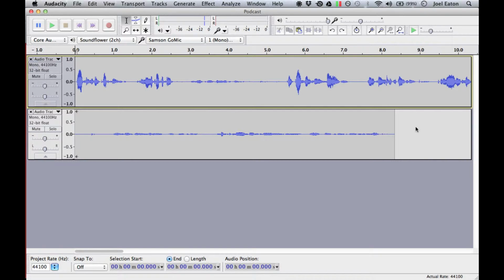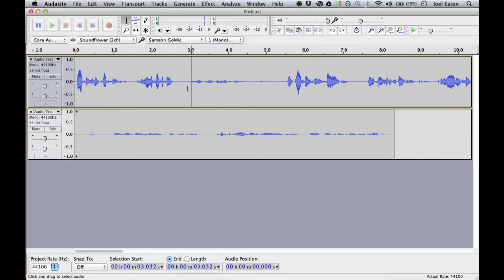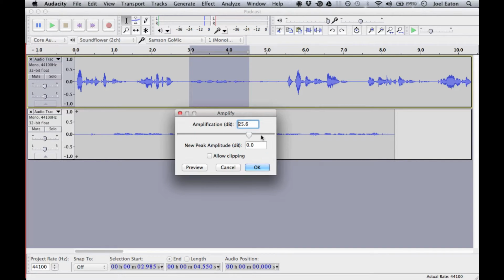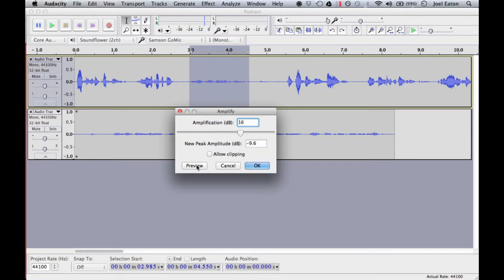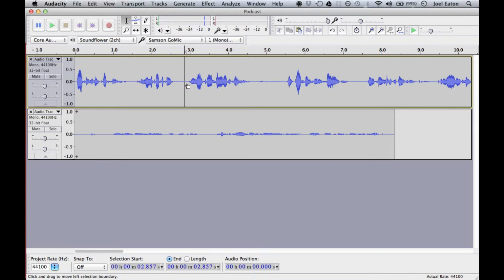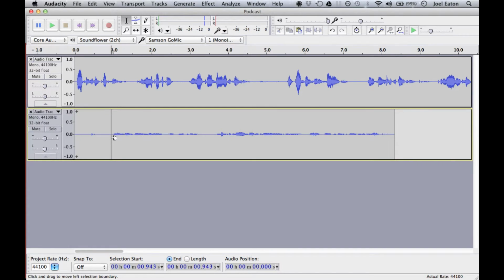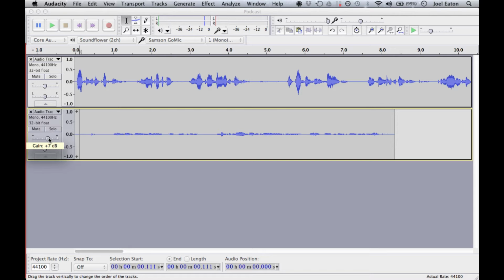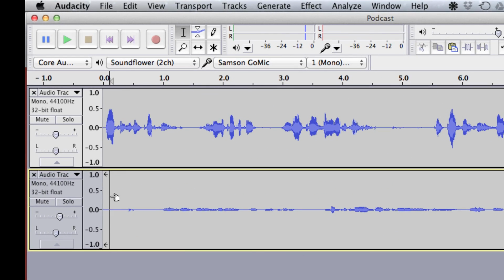Audio editing 5: Volume corrections